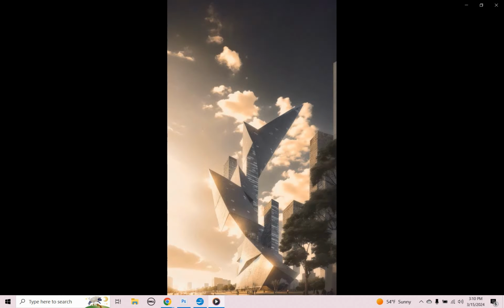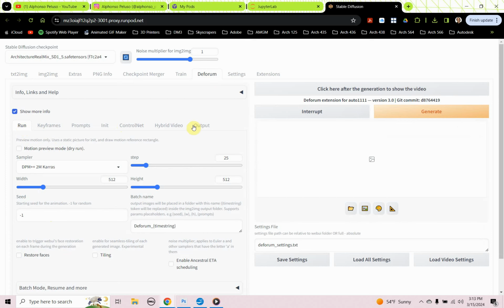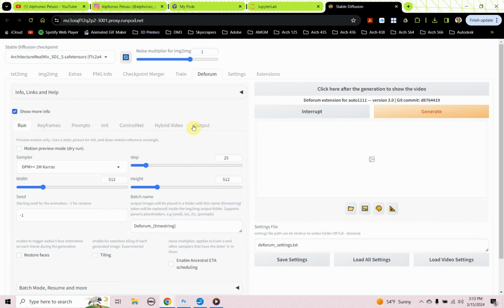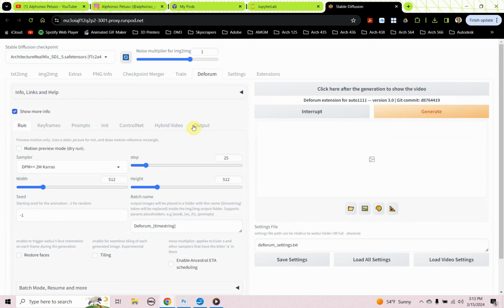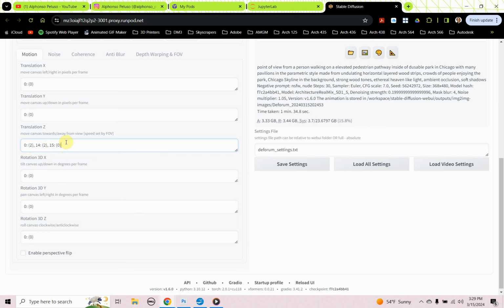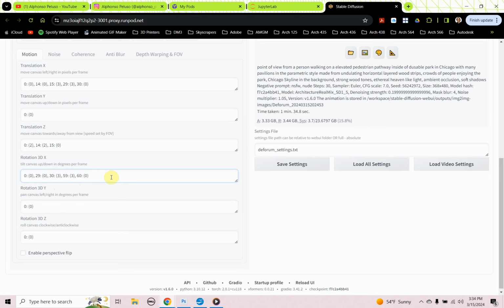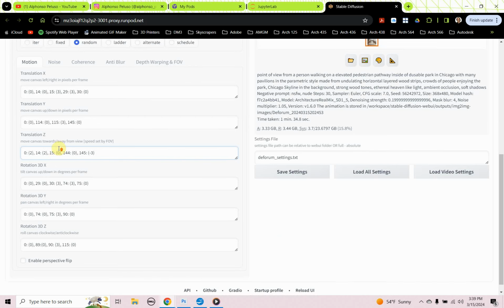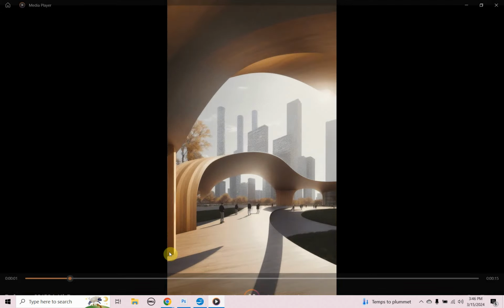Stable Diffusion Deforum for Architecture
This video take a deep dive into Deforum for Stable Diffusion Automatic 1111. It's especially helpful for Architects and Architecture Students, It covers the topics listed below:

Checkpoints
Loading Images
Init Tab
Prompts
Resolution
Keyframes
Animation Mode 3D
Cadence
CFG
Seed
3D Motion